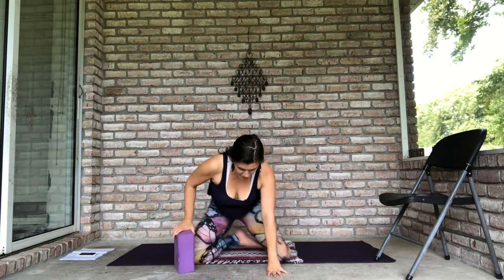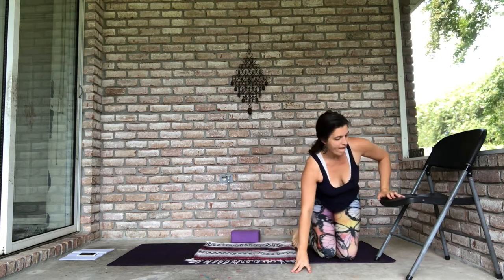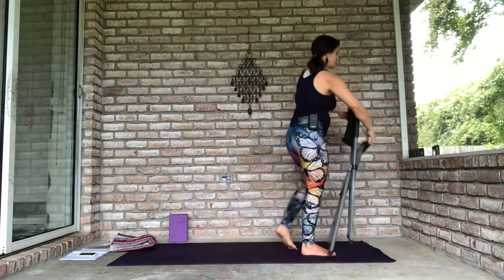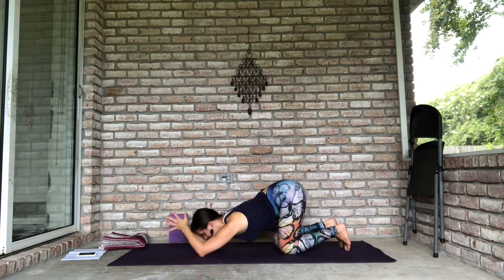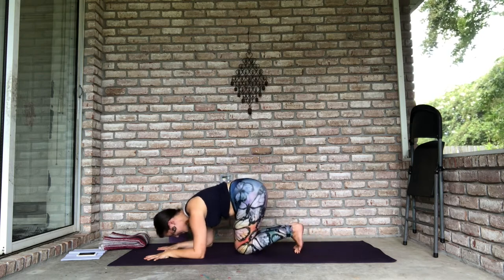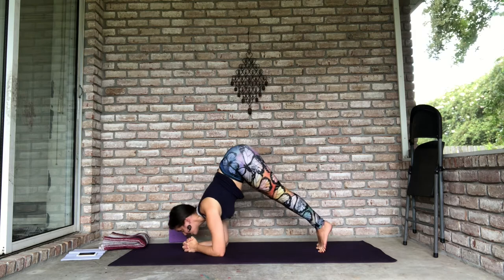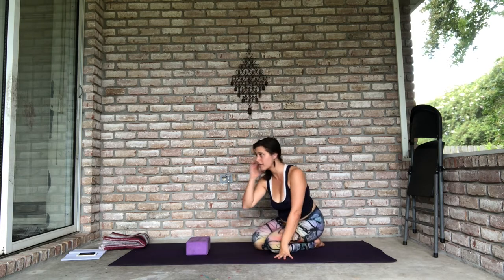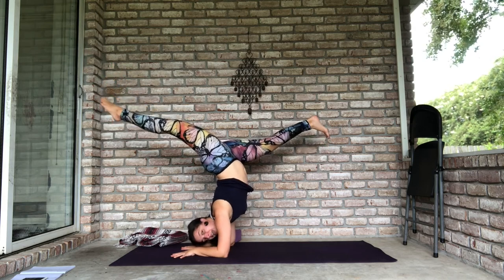How to do Forearm Stand -- Yoga Tutorial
In this video, I'll teach you how to do forearm stand from the most basic, foundation prep poses. This yoga tutorial will give you a solid foundation to feel more comfortable when you're trying to do forearm stand.

Naomi Gottlieb-Miller has been practicing yoga since 1999 and teaching since 2005. Now, as a mom of 3 adorable and active kids, she loves sharing her yoga practice and her yoga mat with them, too!  Her yoga classes are alignment-based with a creative and playful spirit. She'll probably encourage you to make animal noises that correspond with their yoga pose. And she'll probably reference Star Trek at least once (and if not Trek, definitely Buffy the Vampire Slayer or Harry Potter). Everything is yoga.  Naomi is passionate about getting people on their yoga mats every single day because her daily yoga practice has been saving her sanity for nearly 2 decades.
She's also committed to helping moms reclaim their own needs and their own time, one downward facing dog at a time